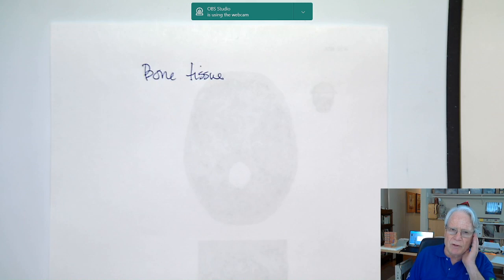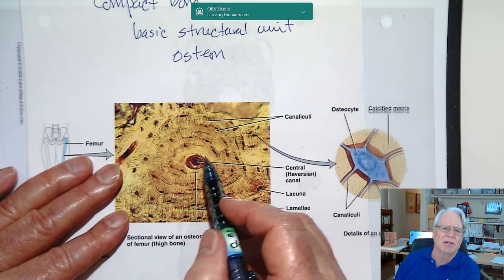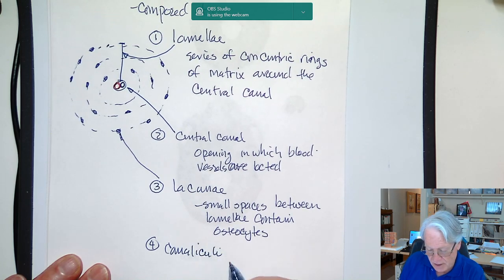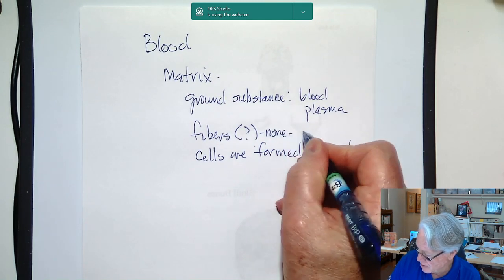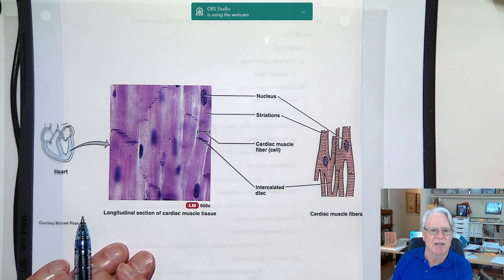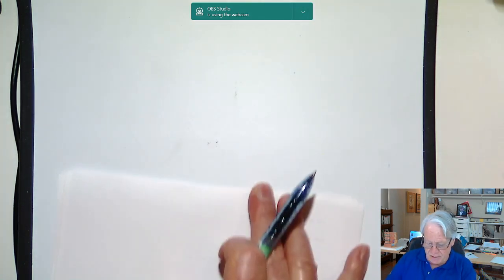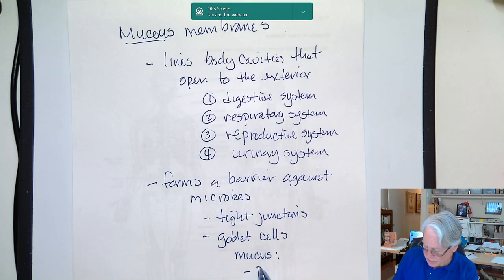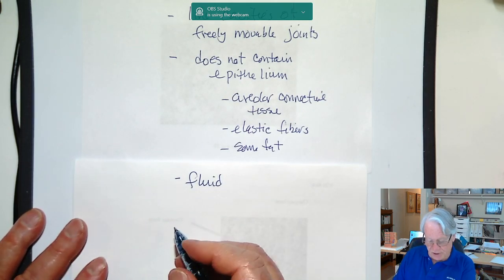Bio 40A Lecture Chapter 4: Session 5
In this video I cover:
Connective tissues including:
1. Bone tissue
2. Blood
3. Lymph
Muscle Tissue:
1. Skeletal muscle tissue
2. Cardiac muscle tissue
3. Smooth muscle tissue
Nervous tissue
Three basic body membranes:
1. Mucous membrane
2. Serous membrane
3. Synovial membrane